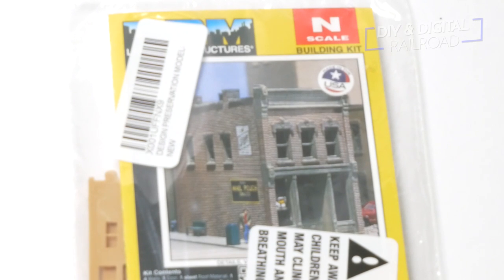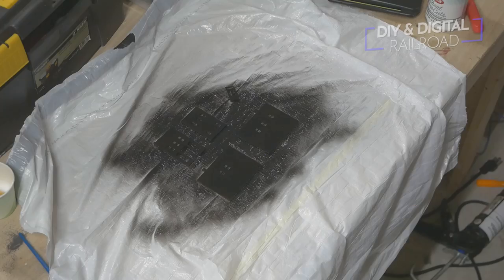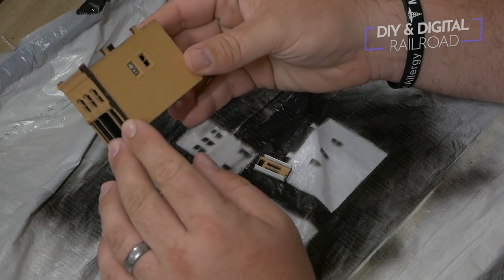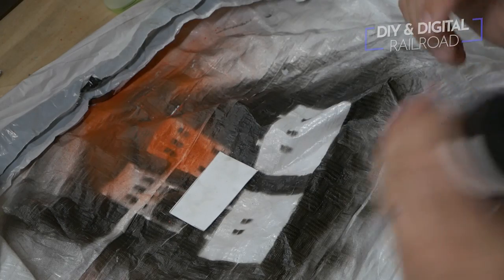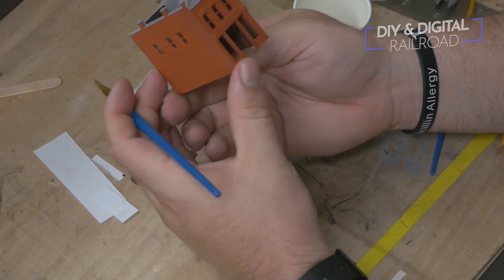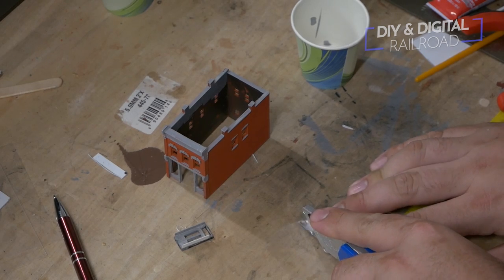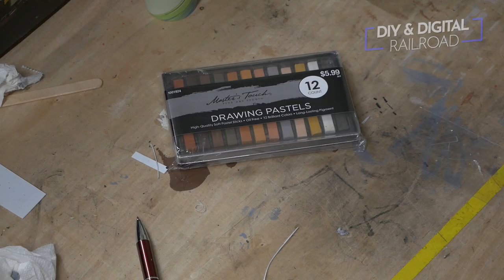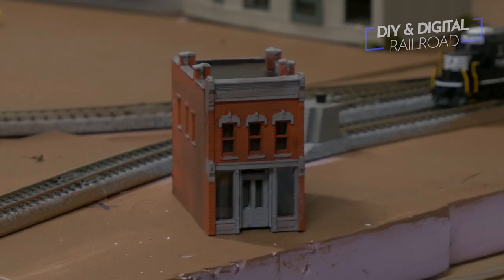Building a Design Preservation Models Kit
Today I am showing you guys how I build an N Scale Design Preservation Models kit.  I personally love these kits.  They are economical and look great with the right detailing.

The DPM Kit

Air Brush

Model Puttty